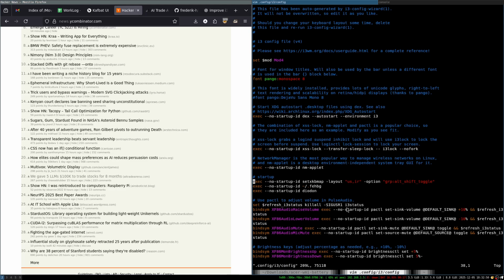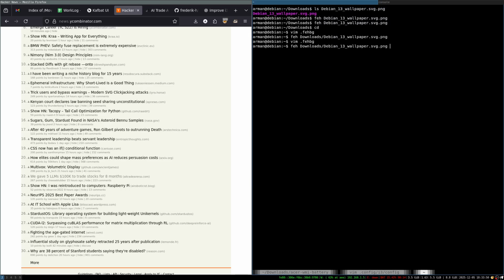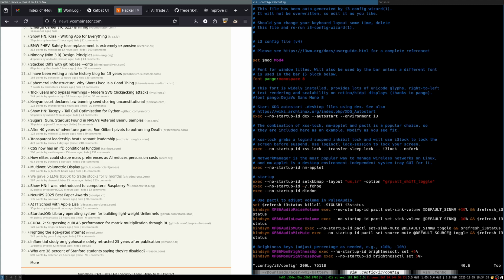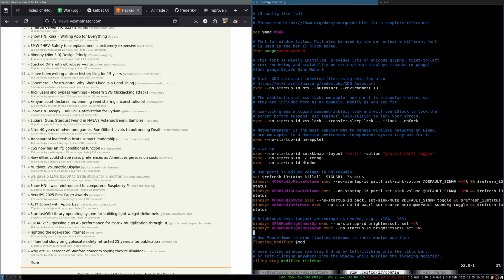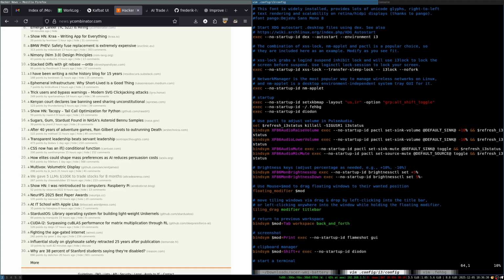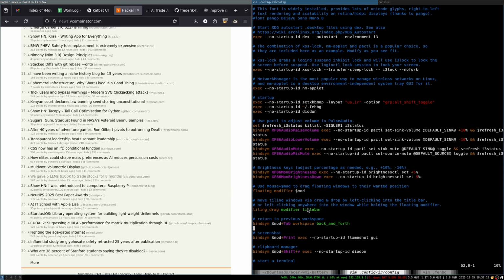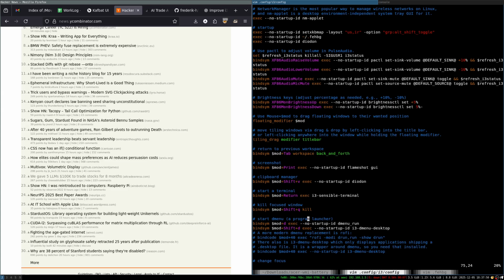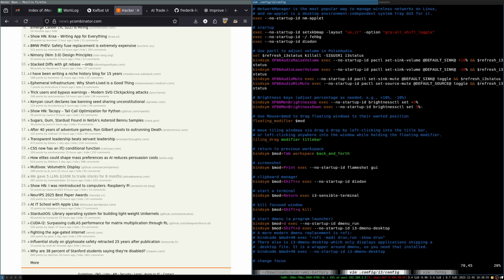my i3WM tweaks to improve productivity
my top i3WM config changes that helps with daily tasks. these i gathered from every corner of web. add these anywhere in your config file and log out and in to apply. enjoy 👌